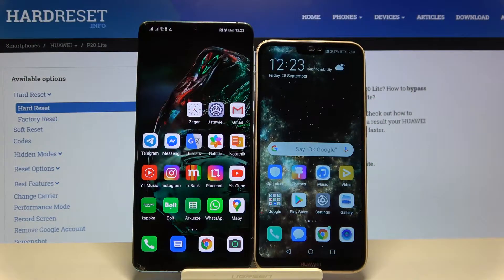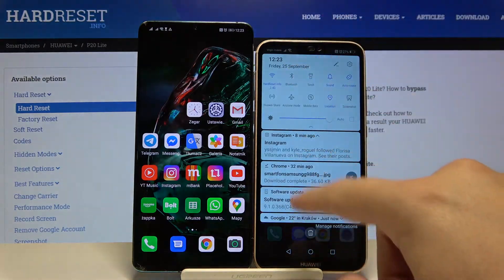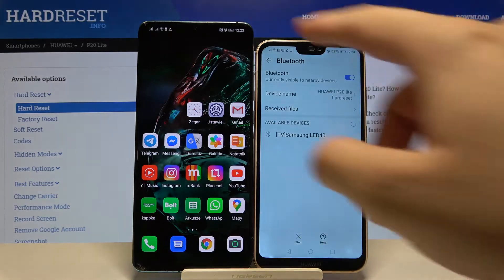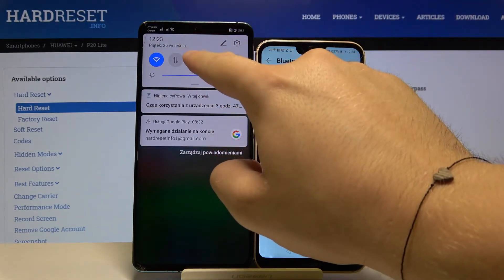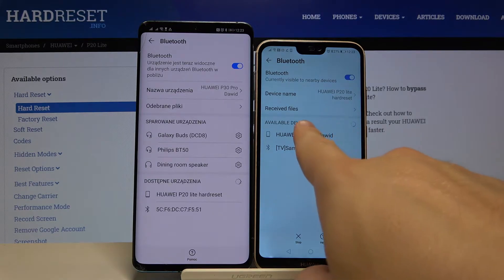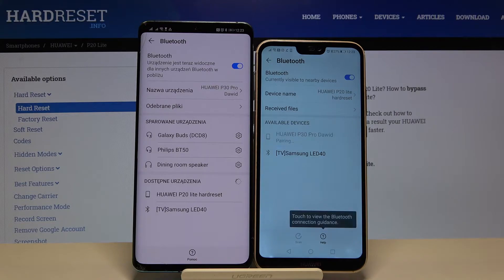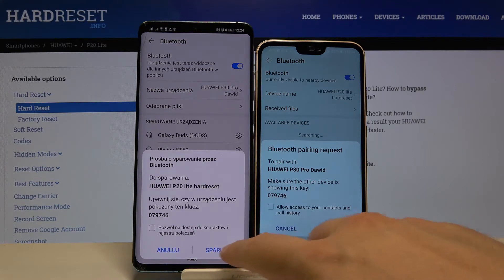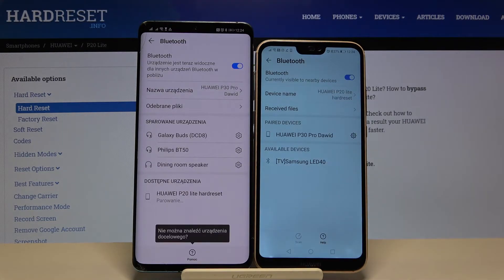How to Connect Bluetooth Device to HUAWEI P20 Lite – Bluetooth Settings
Learn more info about HUAWEI P20 Lite:
If you would like to connect a device to your HUAWEI P20 Lite via Bluetooth, stay with us. Our specialist will show you how to turn on Bluetooth in the HUAWEI P20 Lite, how to find the device and how to connect to it. Connect devices such as a printer, keyboard, speaker or other wireless device to your HUAWEI device.